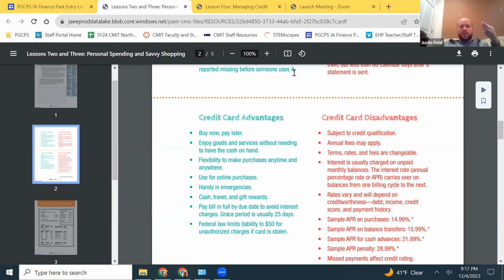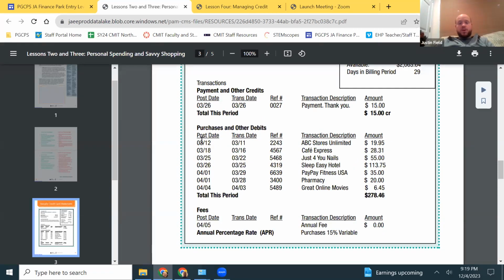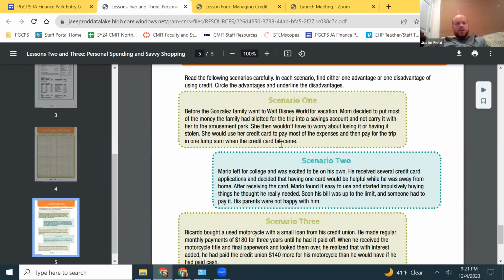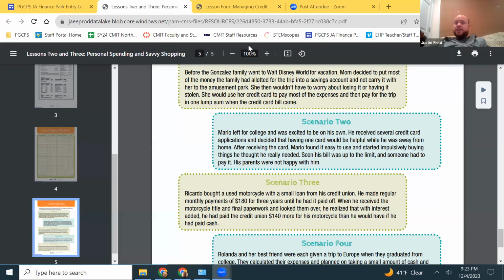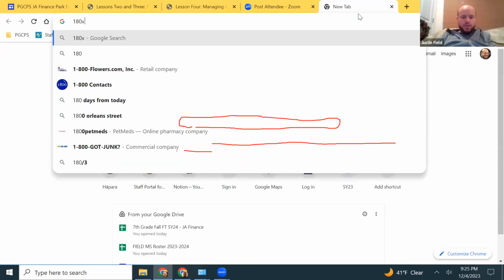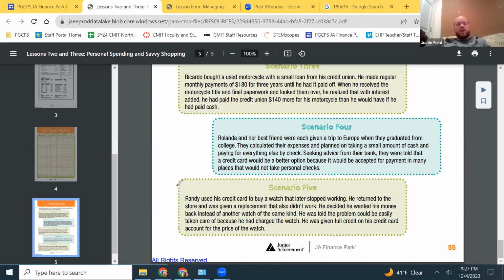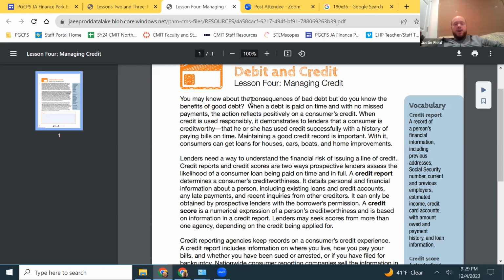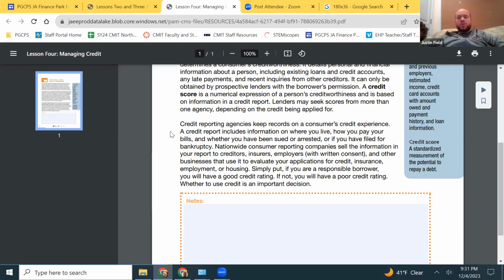3 2 Debit and Credit Part 2 JA Finance Park SY24